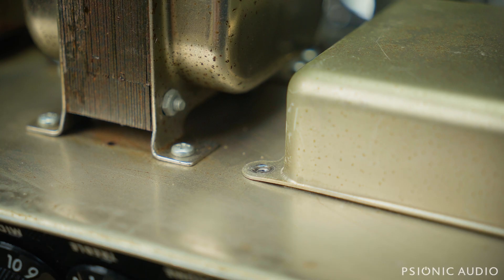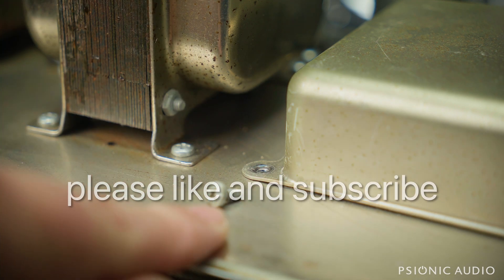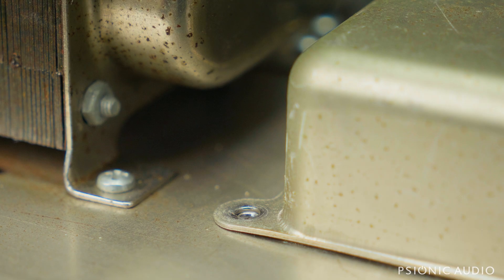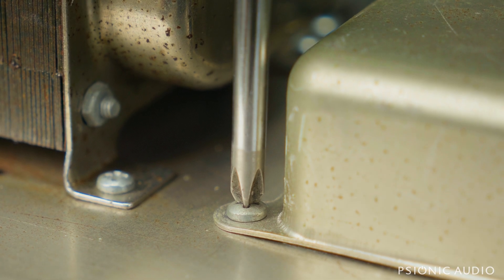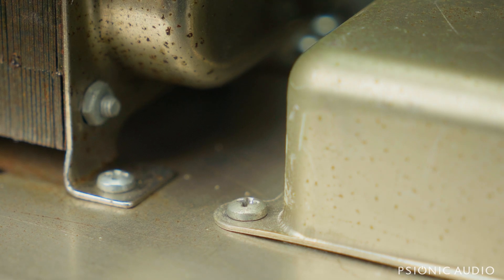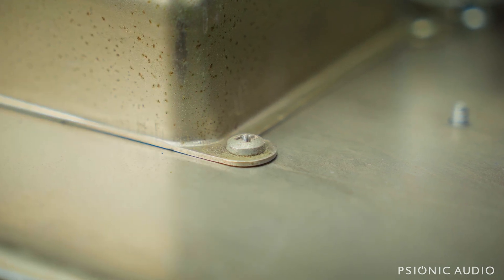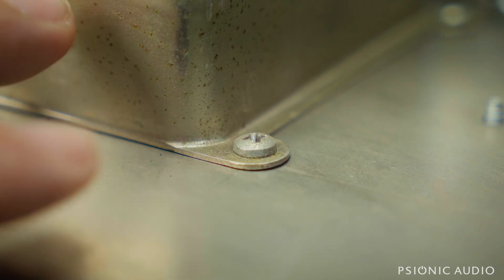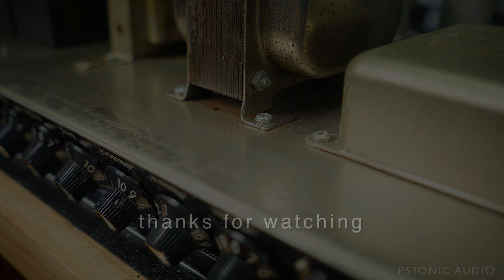Tech Tip : How to Install a Screw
This is not a "you won't believe this one simple trick" video.

Because you WILL believe it.

And many people NEED to know this.

Microphones/Audio Equipment :

Guitar Amps : Royer R-10 Hot Rod and/or Shure SM57 (noted in videos)
Voiceover Bench : sE Audio sE8 (small diaphragm condenser)
Voiceover Streaming : Shure SM57 with shockmount and windscreen
Voiceover Mic Arms : Elgato Wave Mic arms
Guitar Mic Stand : Gator Frameworks short weighted base stand with boom
Mic Cables and Guitar Cables : Mogami/Neutrik
Mic pre : MOTU M2
DAW : Logic Pro II on MacBook Pro 16 running Sequoia 15
Monitors : Yamaha HS7s
Monitor Stands : Gator Frameworks Desktop Clamp-On Stands
Monitor Isolation Mounts : IsoAcoustics Iso-Puck Minis
Headphones : Beyerdynamic DT 770 Pro (main)
Headphones : Sony MDR-7506 (alternate)

Video Equipment :

Camera : Sony ZVE-10 with SmallRig Cage (main)
Lens : Sigma f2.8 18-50mm (main)
Lens : Sony ZVE10 kit lens (rarely used)
B Camera : Apple iPhone 13 Pro (rarely used)
Tripod : SmallRig 71” with SmallRig Fluid Video Head
Streaming Mount : Elgato Master Mount S with SmallRig Ballhead
Bench Light : SmallRig RC 120D
Bench Light Diffusor : SmallRig Lantern Softbox
Streaming Light : SmallRig RC 120B
Streaming Diffusor : SmallRig Parabolic Softbox
Streaming Light Mount : SmallRig 148CM Wall Mount Boom with Triangle Base
Various Other Lights : Neewer LED Panels with Neewer Softboxes

Video Software :

Inkscape
GIMP
Because seriously, screw Adobe